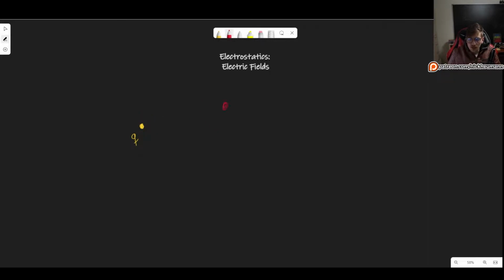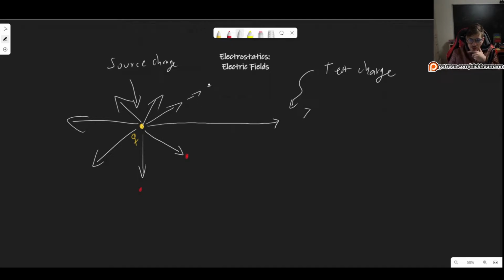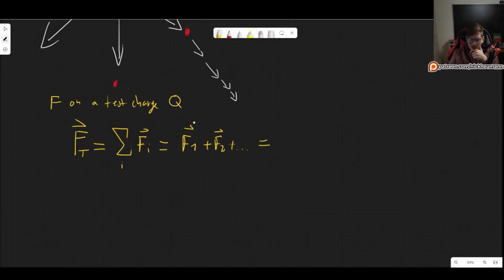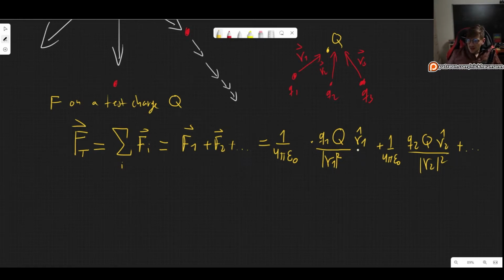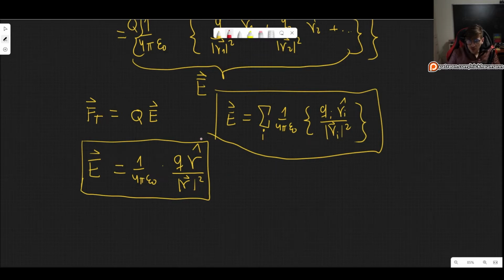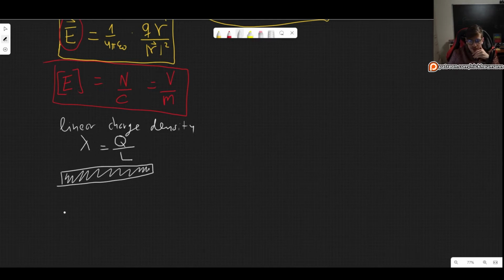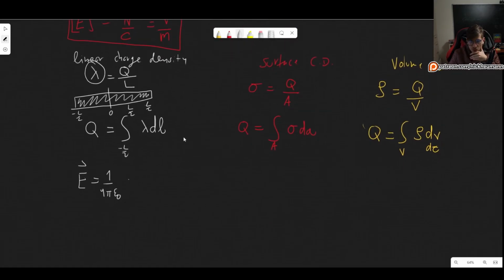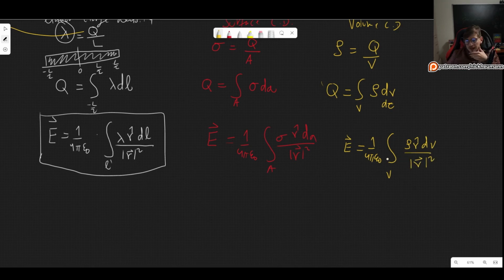Understanding Electric Fields & its Formulas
In this video, I will give you a quick explanation of Electric Fields for both point charges and charge distributions and help you understand the formulas

00:00 Understanding Electric Fields Graphically